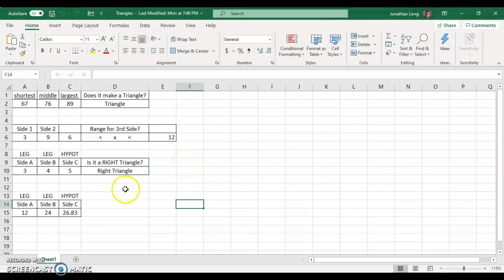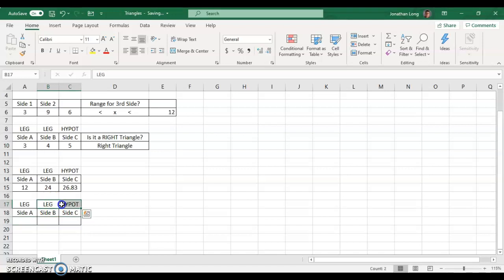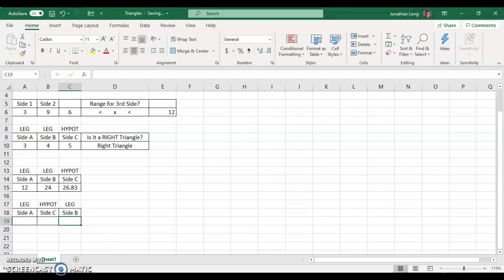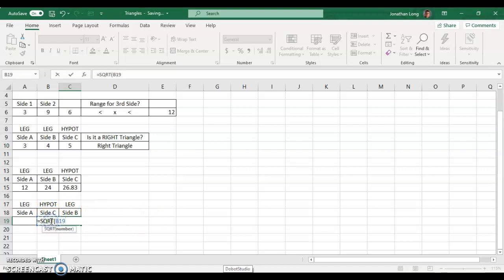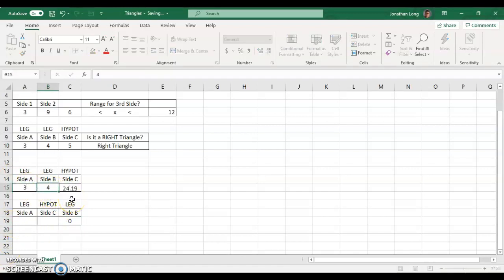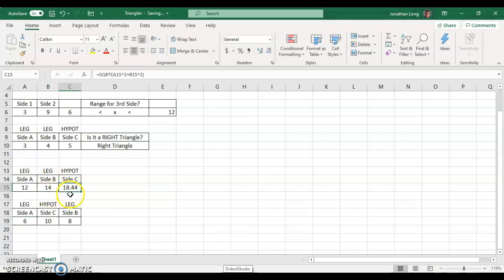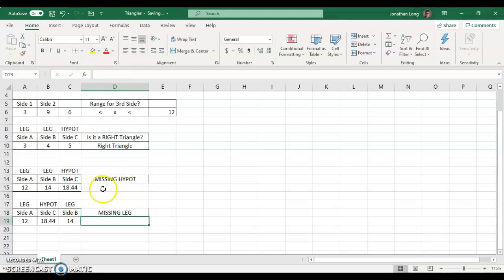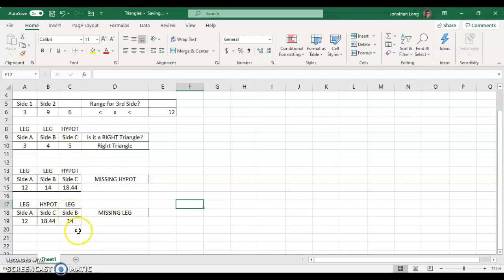Pythagorean Theorem - Find a Leg Excel